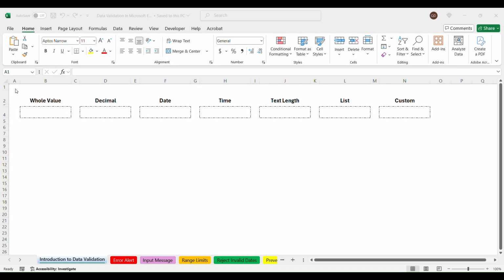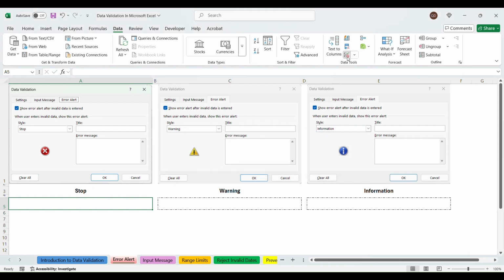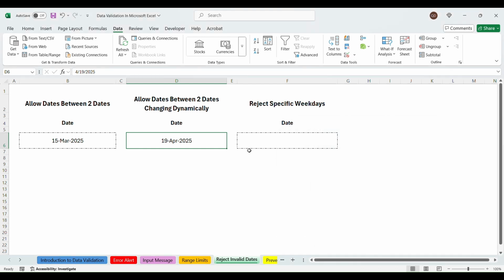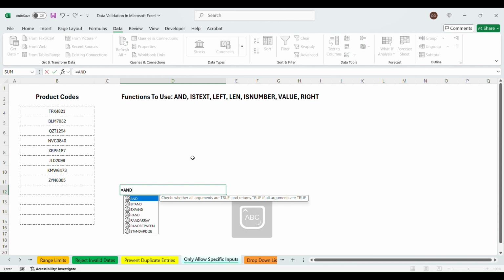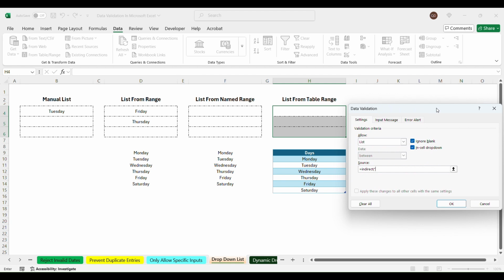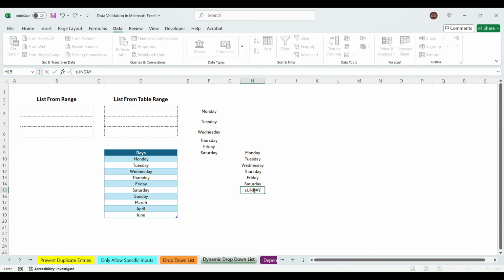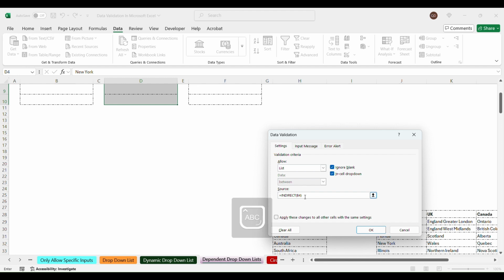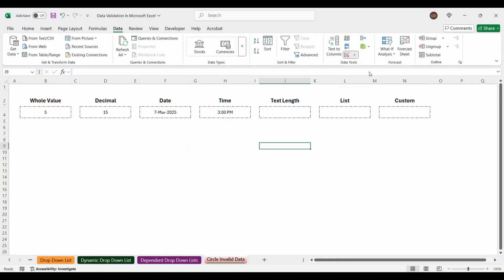📋 Master Data Validation in Excel – Full Guide with Drop-Down Lists (Basic to Advanced)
Are you looking to make your Excel spreadsheets more accurate, user-friendly, and professional?

In this complete 46-minute tutorial, I’ll guide you step-by-step through everything you need to know about Data Validation in Excel — one of the most powerful tools for controlling data entry, reducing errors, and building smarter spreadsheets.

From simple rules like limiting values and blocking incorrect dates to dynamic drop-down lists and advanced dependent drop-downs (up to 4 levels deep!), you’ll learn how to take full control of your worksheets. This tutorial is perfect for beginners, intermediate users, and even advanced Excel users looking to refine their data workflows.

🔍 What You’ll Learn:
✅ What Data Validation is and why it matters
✅ Setting basic validation rules (numbers, dates, text length, custom formulas)
✅ Blocking incorrect or duplicate data entries
✅ Creating single and multiple drop-down lists
✅ Making drop-down lists dynamic using named ranges and Excel tables
✅ Building dependent drop-down lists (2, 3, and 4-level options) using INDIRECT and structured data
✅ How to add input messages and custom error alerts
✅ Circling and identifying invalid data in large worksheets
✅ Real-world examples for use in forms, reports, and data collection templates

📥 Download the FREE Practice Workbook

Follow along and try each technique yourself using the practice file from this tutorial:

⏱️ Chapters / Timestamps for Easy Navigation:

00:00 – Intro: What is Data Validation in Excel
06:05 – Creating Error Alerts
08:45 – Information/Input Messages
09:55 – Setting Range Limits (Min/Max)
11:55 – Rejecting Invalid Dates
15:58 – Preventing Duplicate Entries
18:58 – Allowing Only Specific Values
22:57 – Drop-Down Lists (Basic)
29:04 – Dynamic Drop-Down Lists
33:54 – Dependent Drop-Downs (2 to 4 Levels)
43:28 – Circle Invalid Data

Use these chapters to jump to the section that best fits your current project!

💡 Why Use Data Validation?

✅ Data validation is a critical skill for anyone working with spreadsheets. It allows you to:
✅ Avoid typos and inconsistent entries
✅ Improve data quality and reduce manual cleanup
✅ Guide users through proper data entry with messages and drop-downs
✅ Create smarter forms and templates

If you've ever had to clean up messy Excel files — or share your files with others — this tutorial will help you work smarter, not harder.

✅ Students learning Excel for school or certifications
✅ Professionals managing projects, budgets, or reports
✅ Small business owners who need accurate recordkeeping
✅ Data entry teams ensuring consistency in forms and logs
✅ Job seekers preparing for Excel assessments or interviews

Whether you’re new to Excel or looking to sharpen your skills, this guide will help you boost your productivity and confidence with one of Excel’s most underrated tools.

Pivot tables
Conditional formatting
Excel formulas & functions
Dashboards & charts